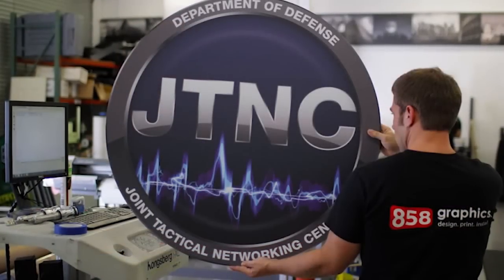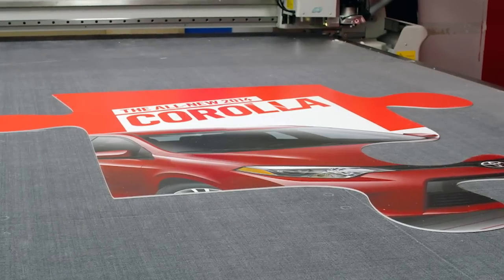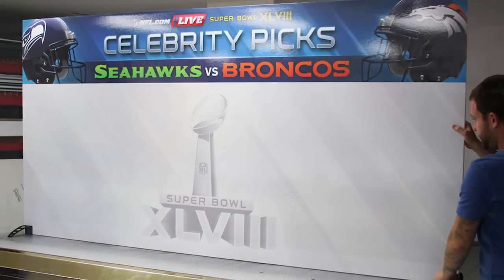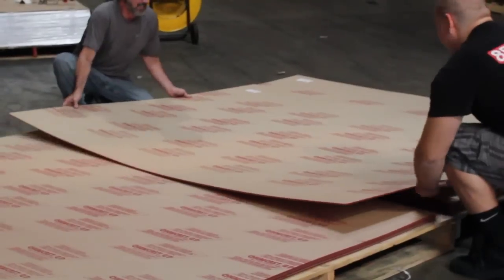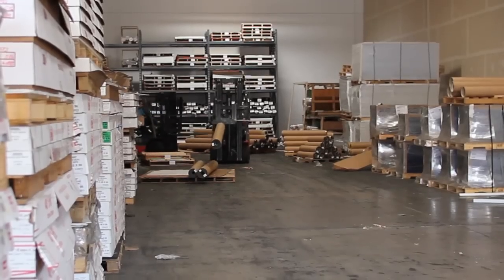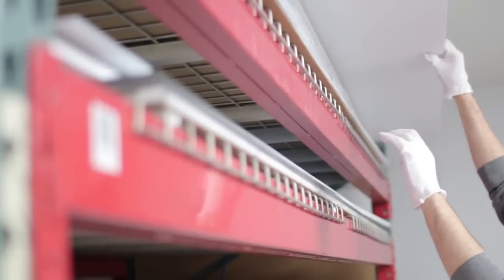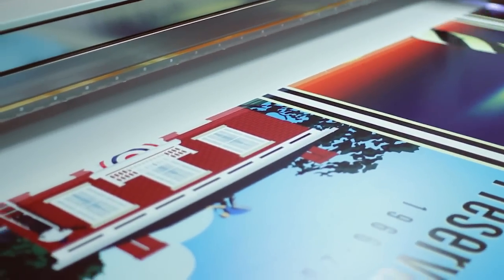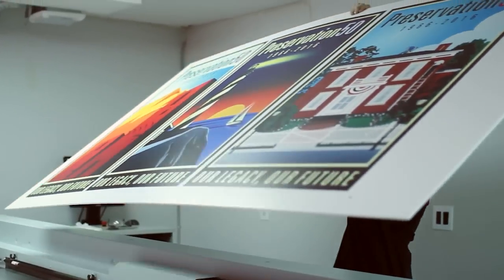Explaining the printing and cutting benefits of foam core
Wholesale foam core printing and cutting

858 Graphics prints and cuts foam core to any size and shape. All work is done right here in San Diego, California and we can turn most orders around in less than 24 hours